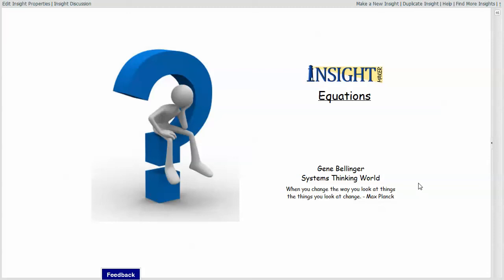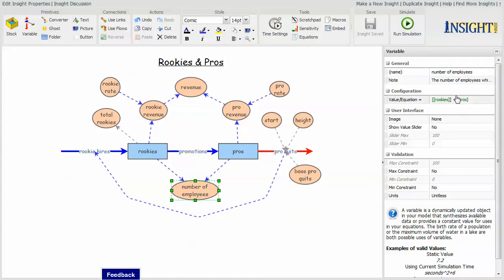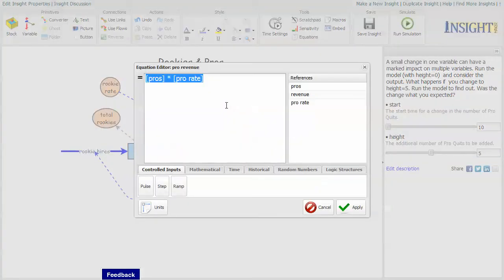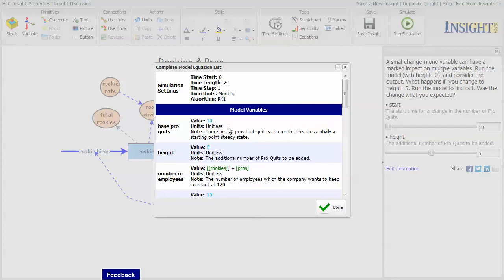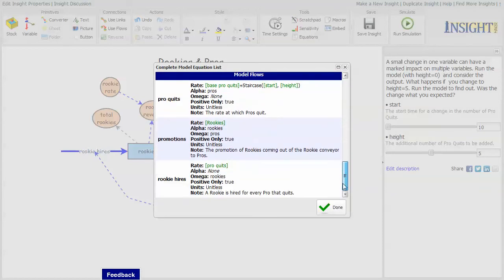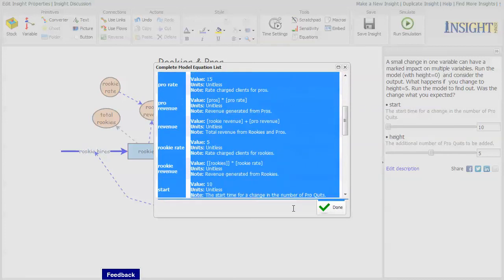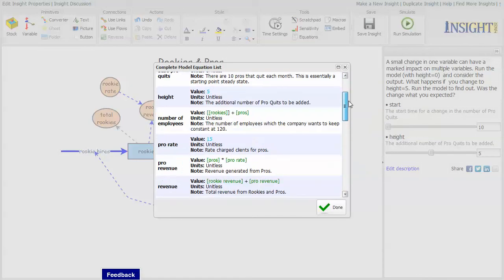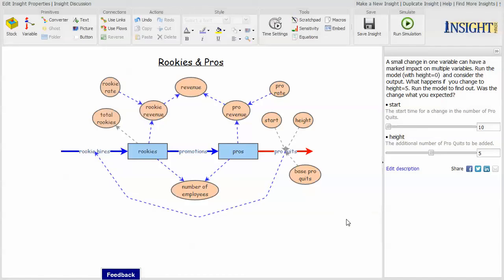Insight Maker/Equations xRev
The Equations option has been added to Insight Maker to make it easier to review the formulas and units associated with Variable, Stocks, Flows and Converters in an Insight Maker simulation. Context